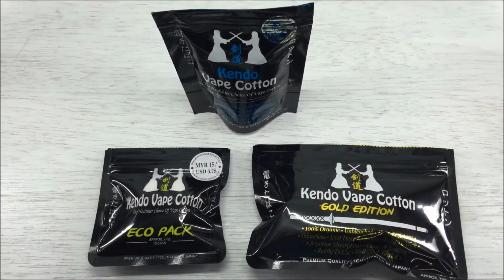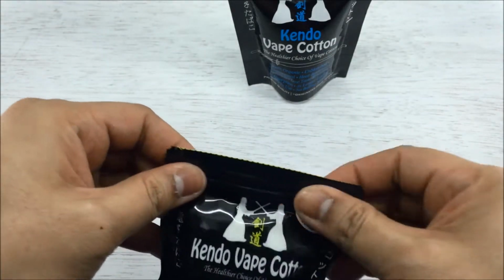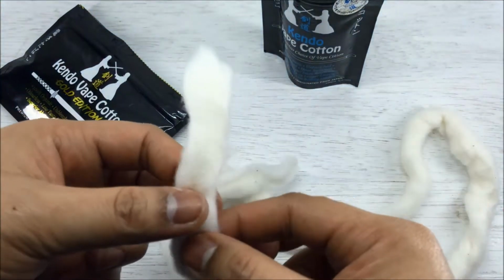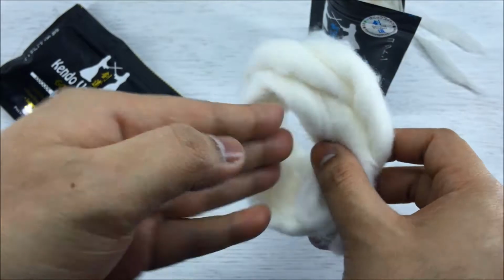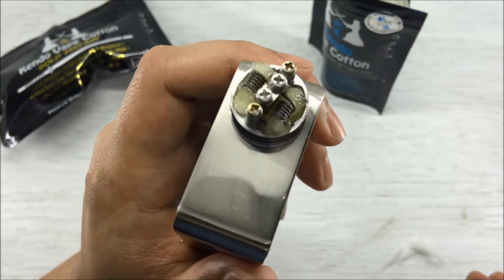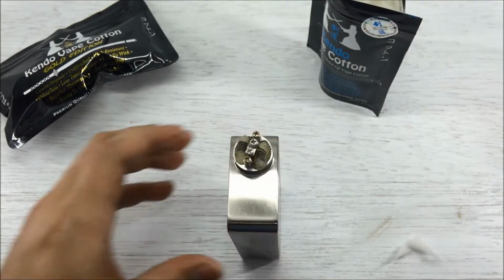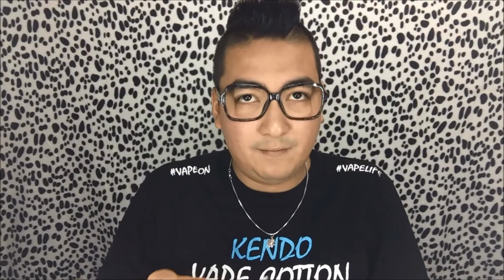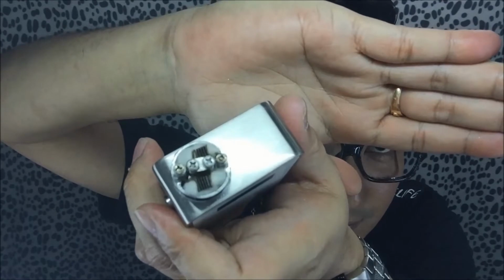Kendo Vape Cotton GOLD EDITION & ECO PACK Review!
Introducing the all NEW KENDO VAPE COTTON
GOLD EDITION & ECO PACK
Check out the new GOLD EDITION cotton and the vape test.